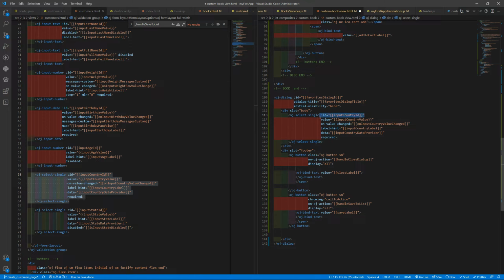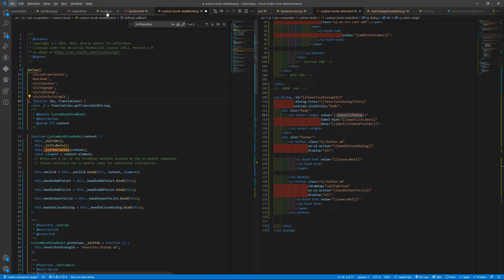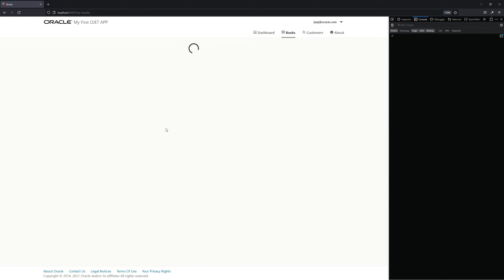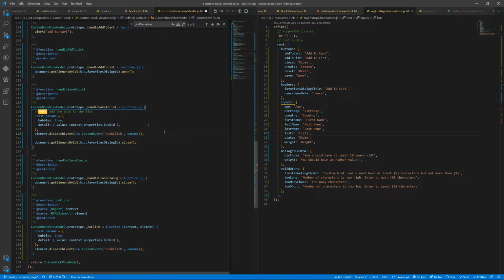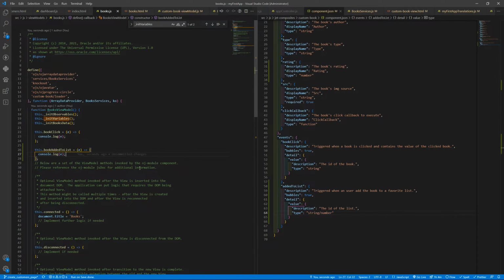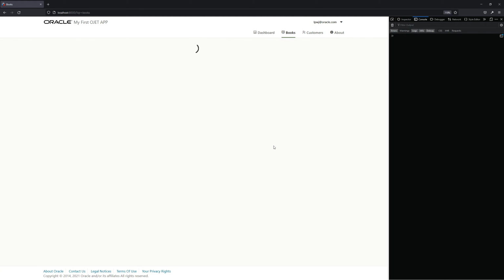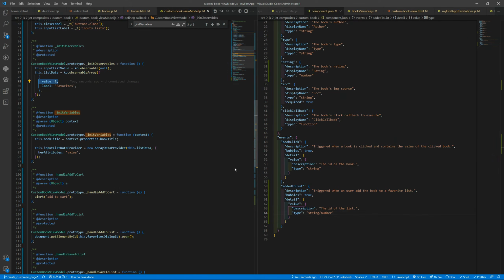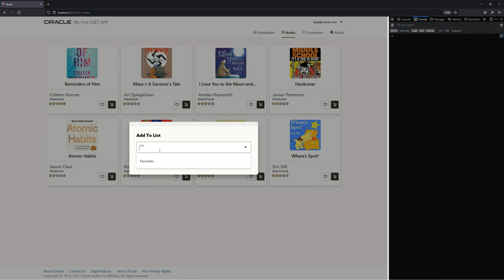Oracle JET (v11) - Lesson 5 - Part 9 - OJET Composite - oj-dialog body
This lesson helps you to understand how to use the OJET visualization components.